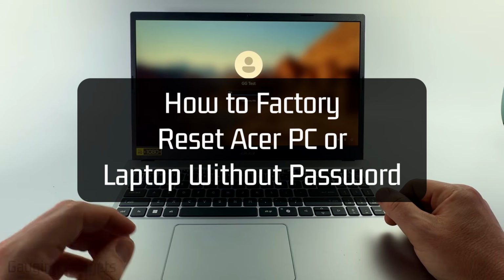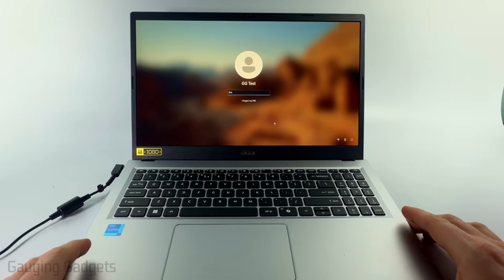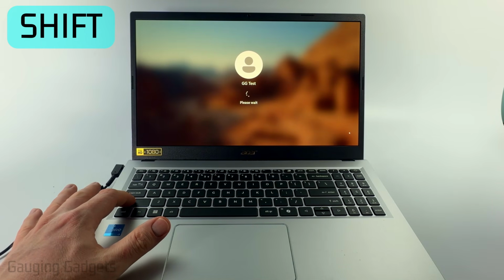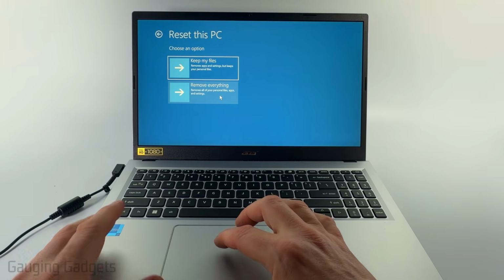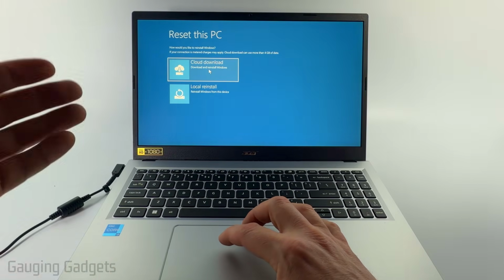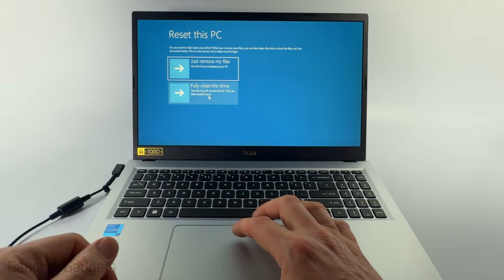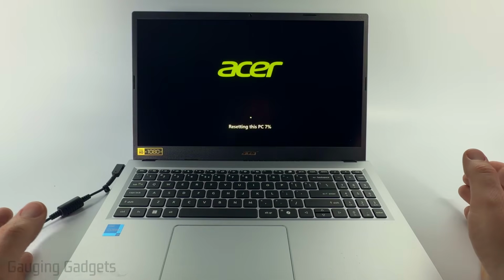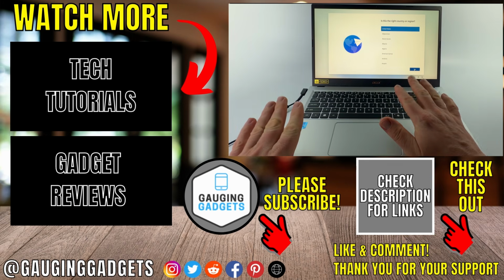How to Factory Reset Acer PC Or Laptop Without Password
Factory reset your Acer PC or laptop without a password quickly and easily. In this tutorial, I'll show you how to restore your Acer computer to factory settings even if you've forgotten your login password, using built-in recovery options that require no extra software. This means you can wipe your Acer device clean and start fresh without needing to visit a repair shop or pay for expensive recovery tools.